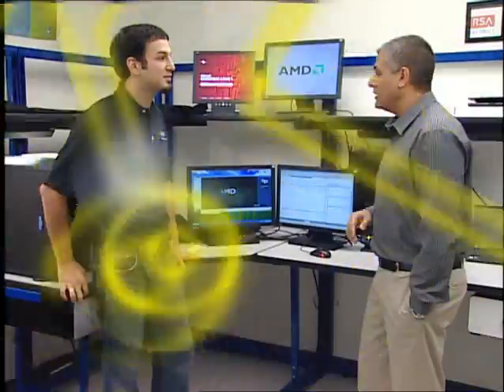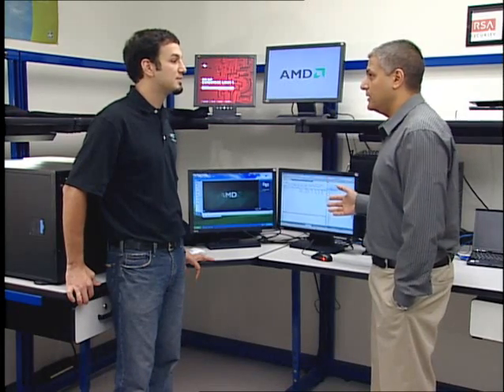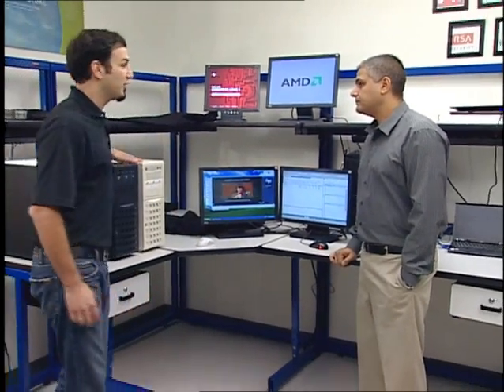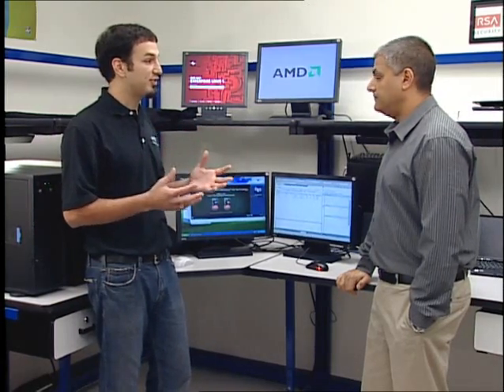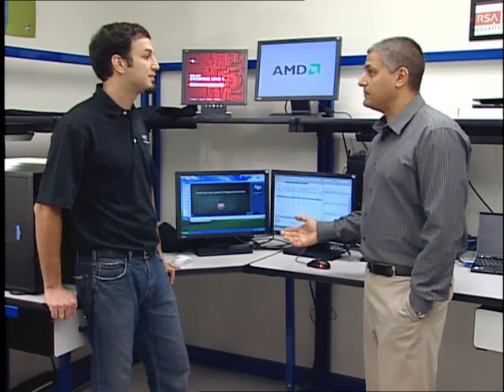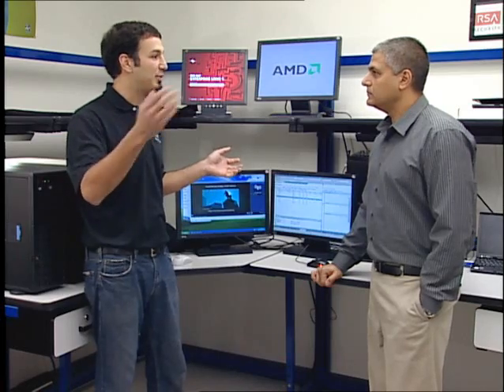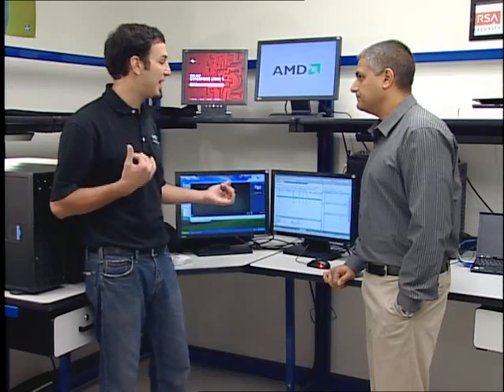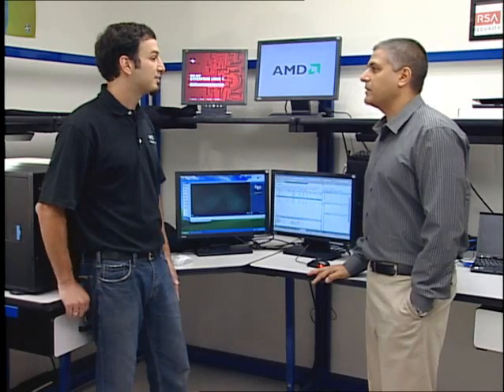AMD & Red Hat Demo Live Migration Across Vendor Platforms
AMD, in collaboration with Red Hat, demonstrates for the first time live migration of a virtual machine across vendor platforms. Live migration enables the movement of running virtual machines (VMs) from one physical server to another without disrupting service to the end user - something that - till now, has only been demonstrated across systems based on one vendor's platforms.